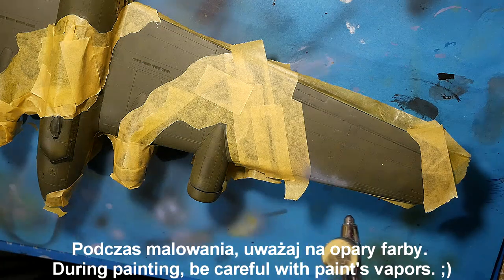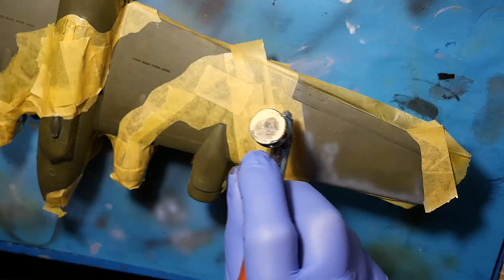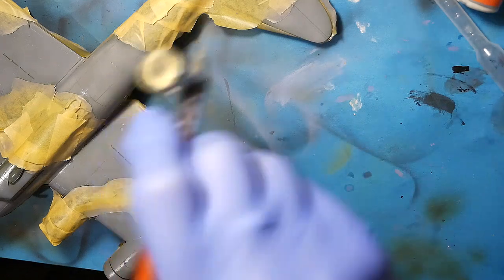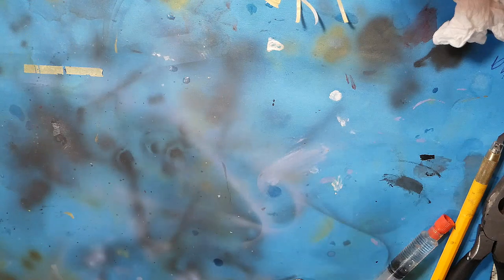Episode 279. Academy Boeing Fortress Mk.I (B-17C). Part 7. Painting. Second color of camouflage.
So, now second camouflage colour on upper surfaces. Enjoy! ;)

Used paints:

Hataka C032  Ocean Grey
Mr.Hobby GX-112 Super Clear III UV Cut Gloss